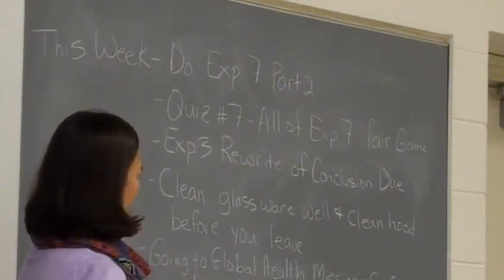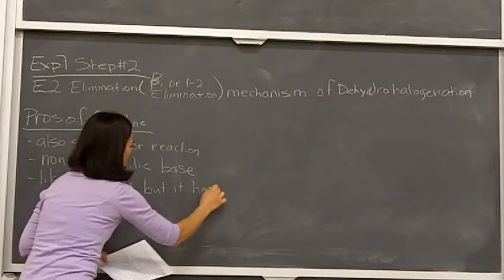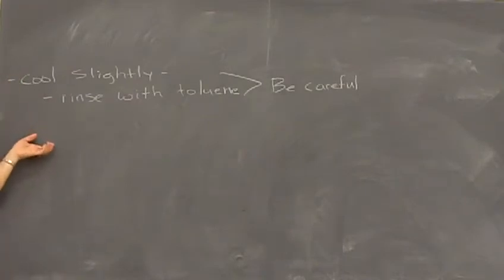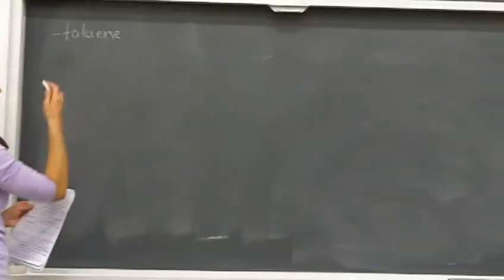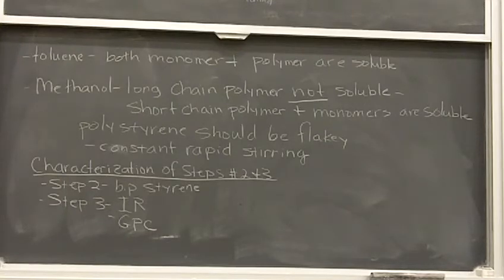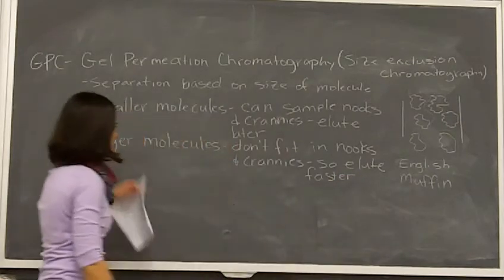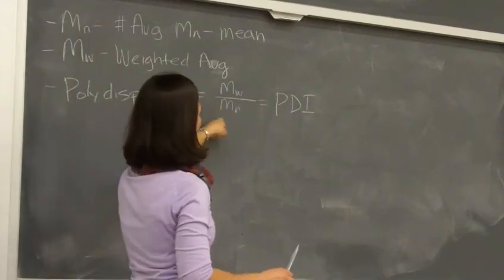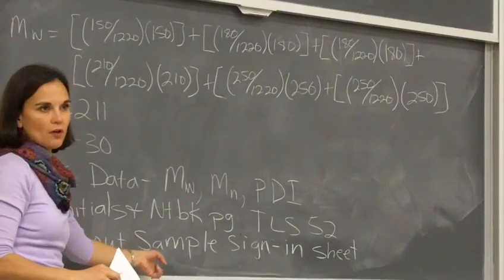Pre Lab Lecture - Experiment 7 part 2, 10/20/14